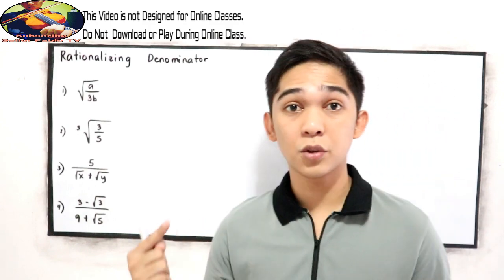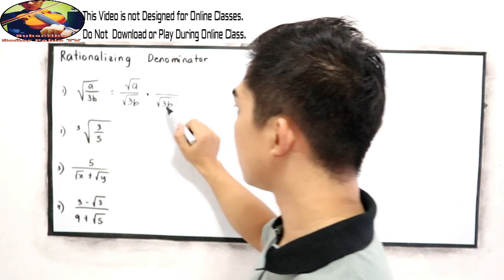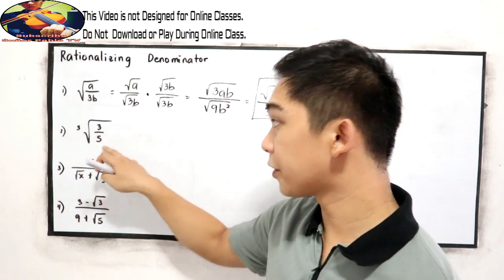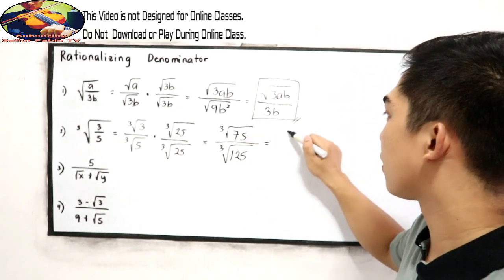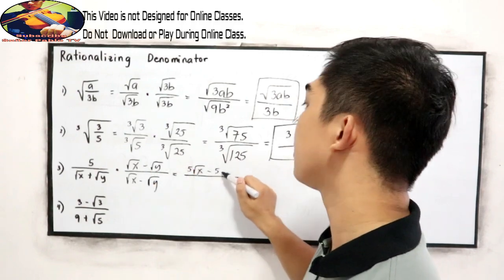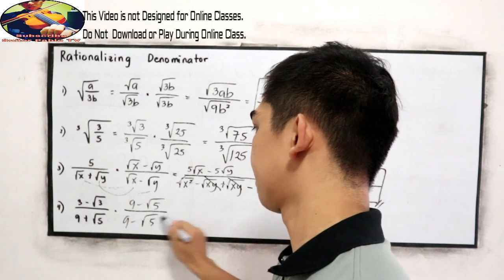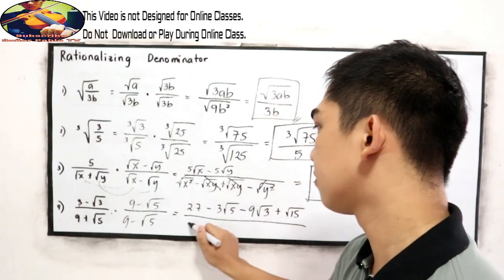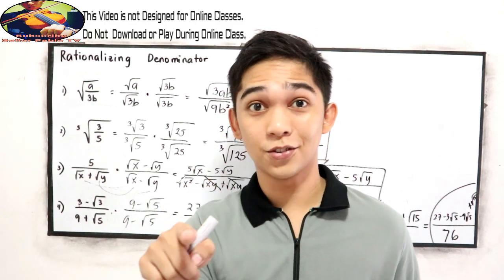Simplifying Radicals - Rationalizing Denominator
Step 1: Factor both the numerator and denominator of the fraction. Step 2: Reduce the fraction. Step 3: Rewrite any remaining expressions in the numerator and denominator. Step 1: Factor both the numerator and denominator of the fraction.

To rationalize the denominator means to eliminate any radical expressions in the denominator such as square roots and cube roots. The key idea is to multiply the original fraction by an appropriate value, such that after simplification, the denominator no longer contains radicals.